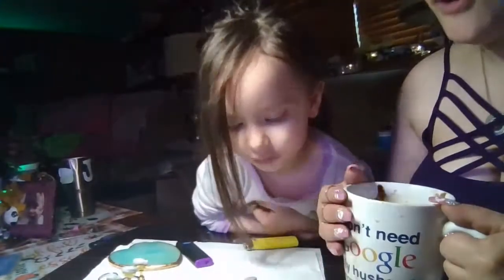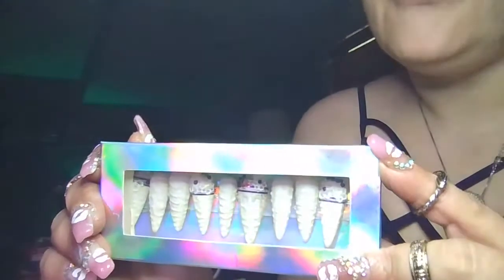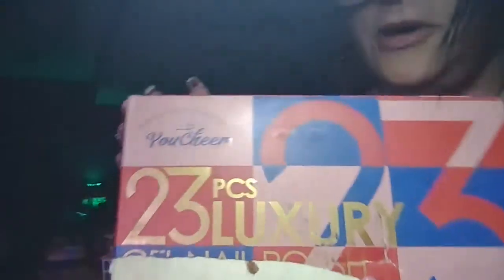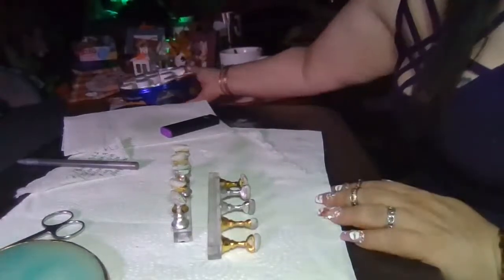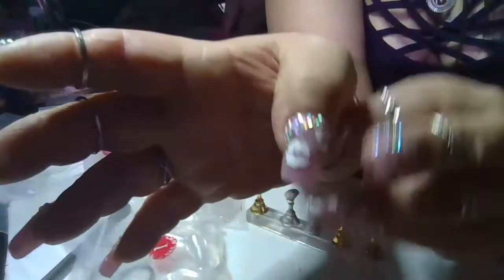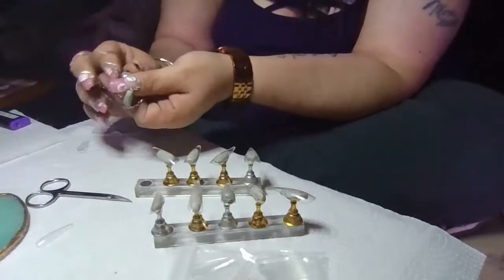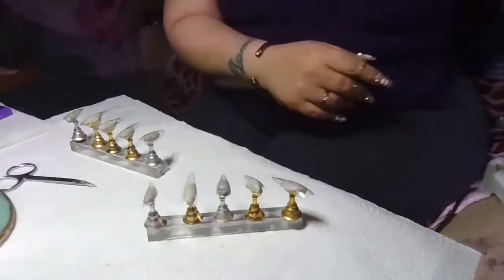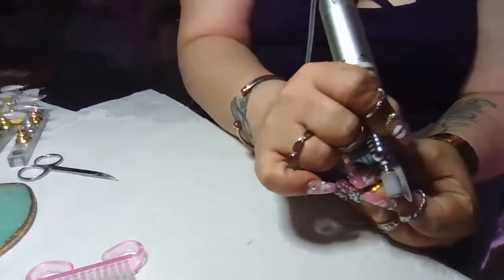Watch me do my own DIY PRESS-ON Nails for my Online Boutique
I own an Online Boutique called; Melissa's Treasure Trove LLC. I am a nail tech & I have been doing nails since 2001. I took a step in a different direction. Since Covid I have started my own Online Boutique where we sell items for all. Recently I introduced my own Press-On Nails. I wanted to start a YOUTUBE channel to do my nail art here on YouTube. I have learned so many things watching Nail Artist for over the past 10yrs... I was hoping to finally return the favor & possibly help others as they have helped me. I have other things on my channel as well. I have a passion for DIY's, Art & Creativity. I also love to cook & playing with my 3yr old daughter.